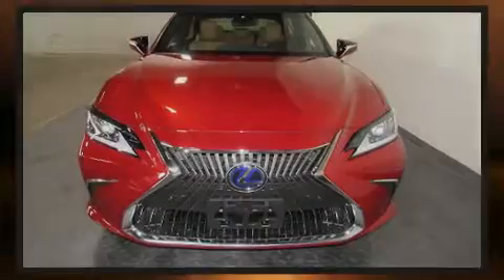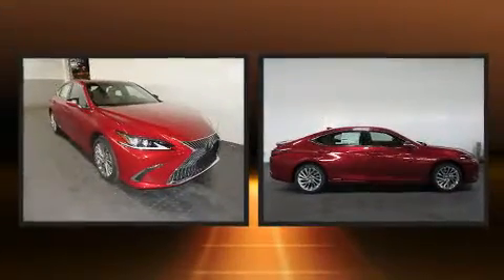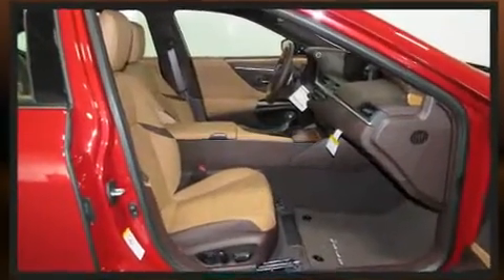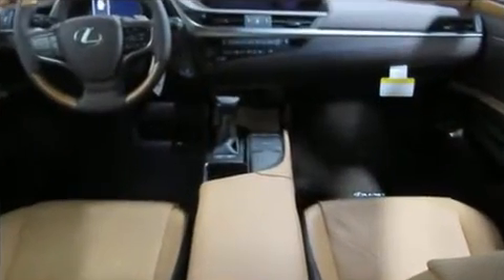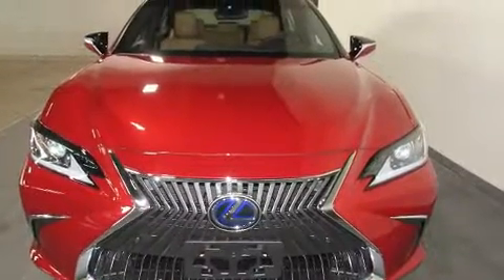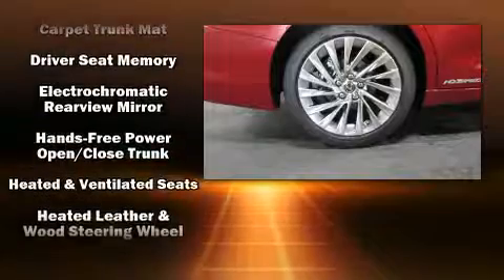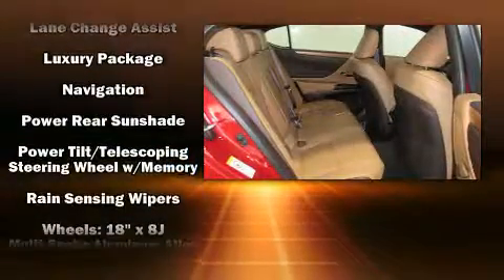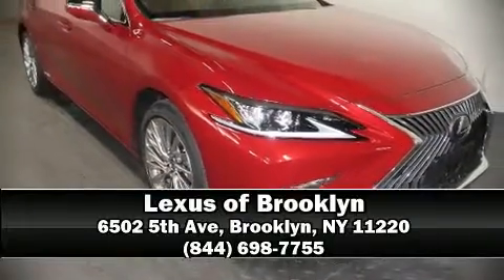2019 Lexus ES 300h Luxury 300h Luxury in Brooklyn, NY 11220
Introducing the 2019 Lexus ES 300h. This 4 door, 5 passenger sedan is ready to drive off the showroom floor! Under the hood you'll find a 4 cylinder engine with more than 170 horsepower, and for added security, dynamic Stability Control supplements the drivetrain. Top features include rain sensing wipers, power trunk closing assist, 1-touch window functionality, an automatic dimming rear-view mirror, heated and ventilated seats, telescoping steering wheel, turn signal indicator mirrors, and power seats. For drivers who enjoy the natural environment, a power moon roof allows an infusion of fresh air. Lexus ensures the safety and security of its passengers with equipment such as: head curtain airbags, front and rear side impact airbags, traction control, brake assist, a panic alarm, an emergency communication system, and 4 wheel disc brakes with ABS. This car was designed with safety in mind, allowing you to drive with even greater assurance. We have a skilled and knowledgeable sales staff with many years of experience satisfying our customers needs. They'll work with you to find the right vehicle at a price you can afford.